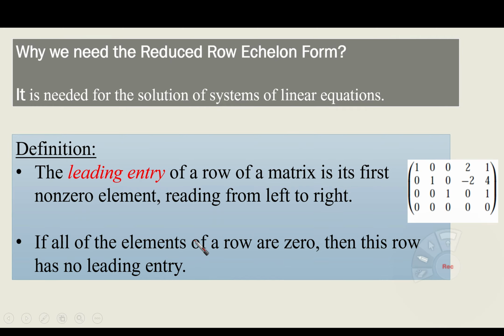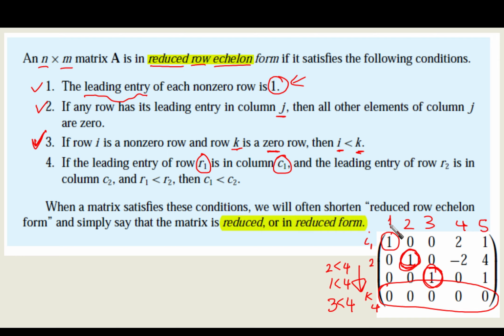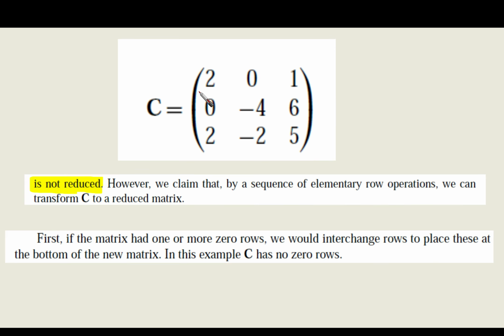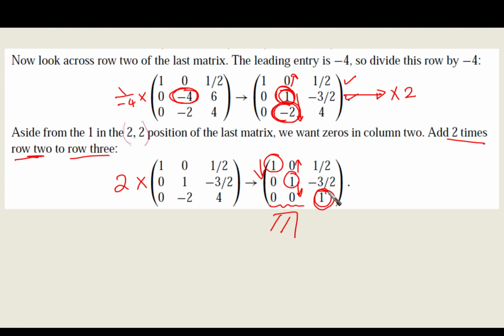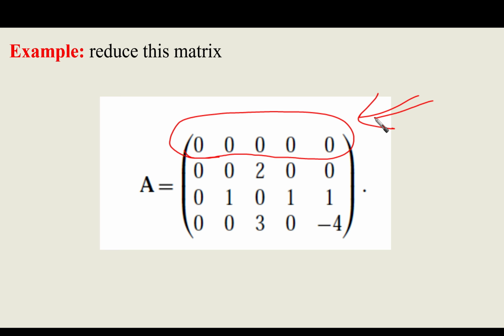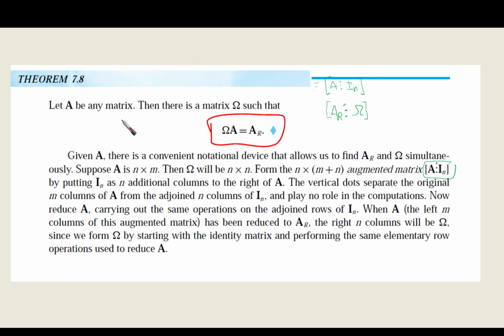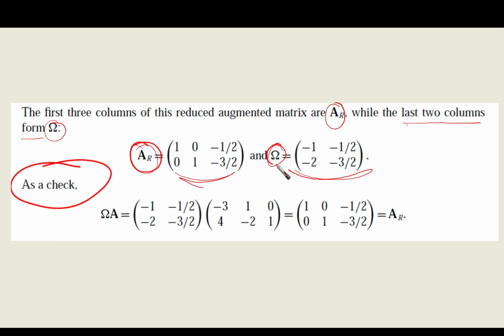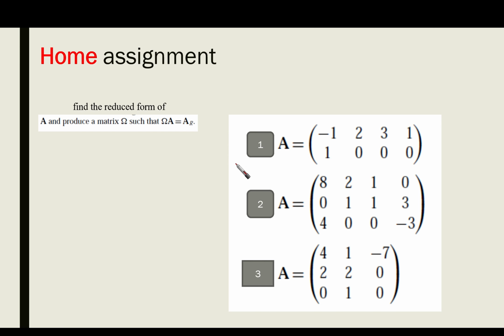17- Matrices-Reduced Row Echelon Form- Dr. Noureldin